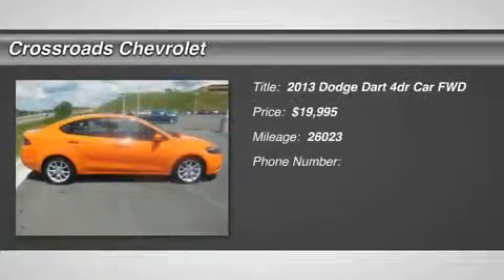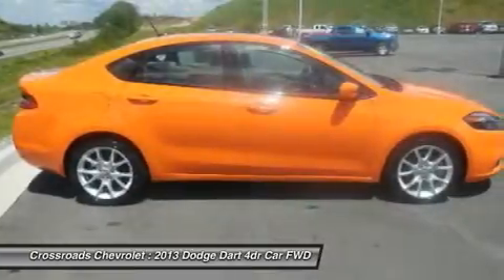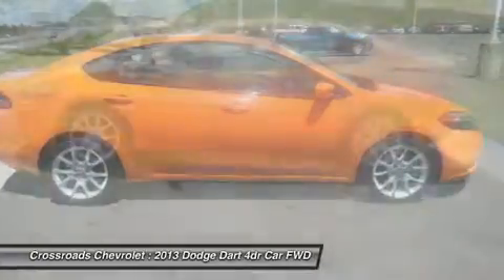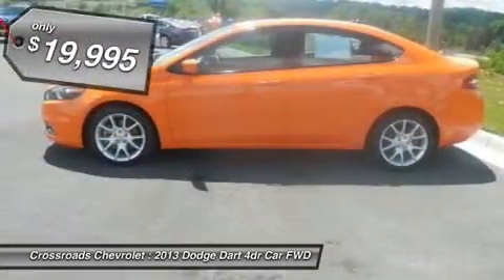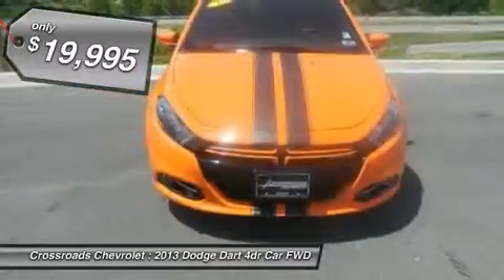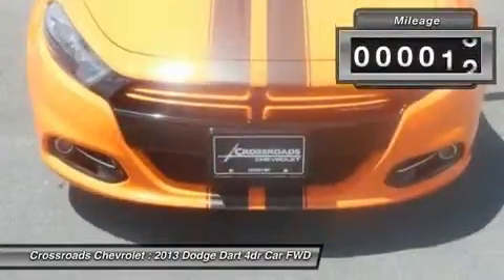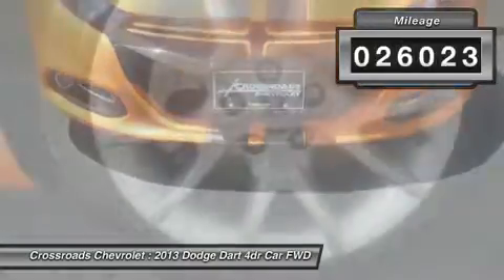2013 DODGE DART Mt. Hope, WV P00286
2013 DODGE DART Mt. Hope, WV
Stock# P00286

Crossroads Chevrolet
191 Crossroads Dr.

Don't miss this 2013 Dodge Dart. It's equipped with Automatic transmission and features a Header Orange exterior. With 26023 miles, you'll want to take this car home. Make a great choice today.